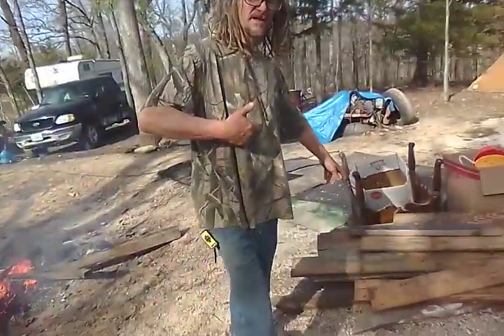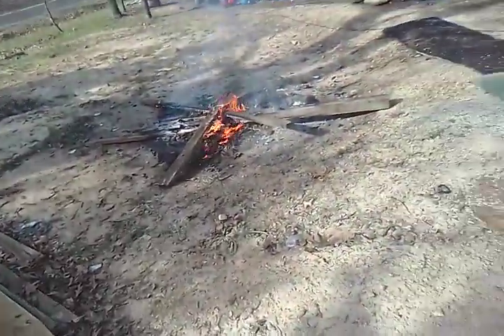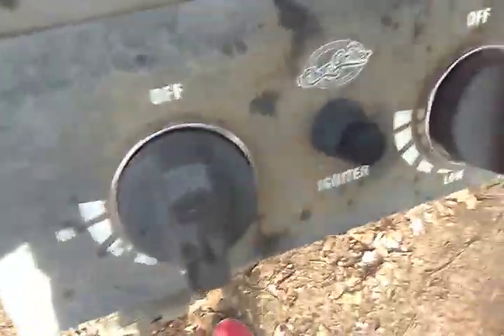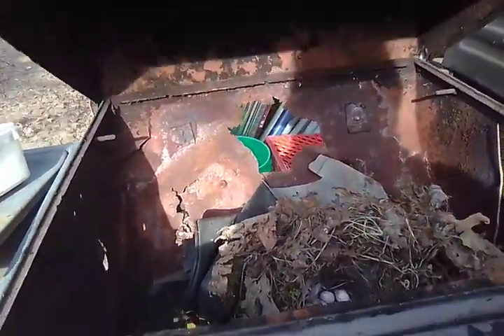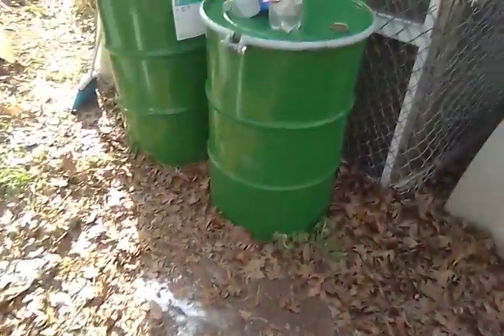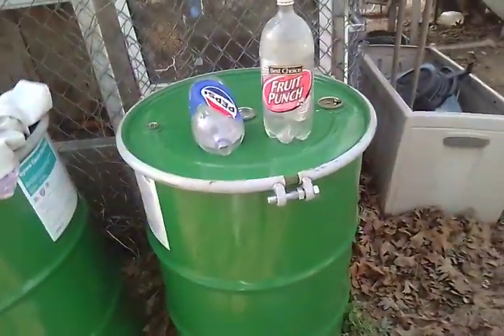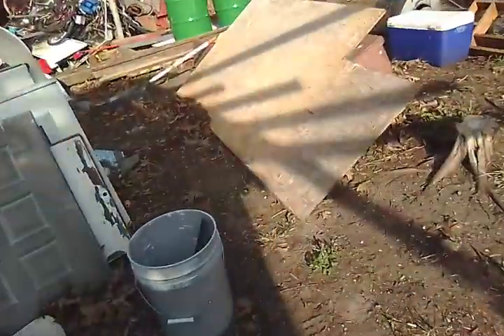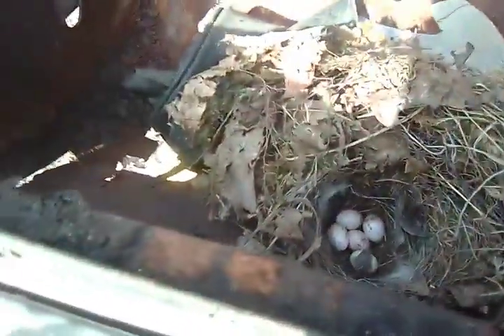Eclipse Day at the off grid survival project